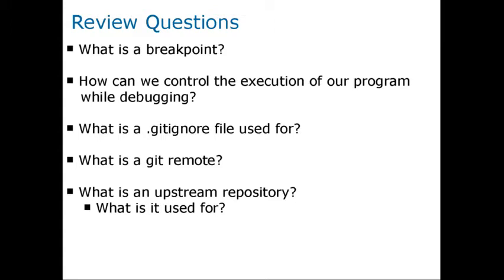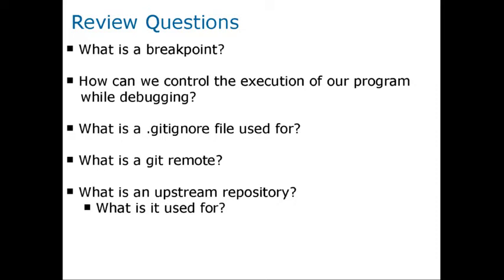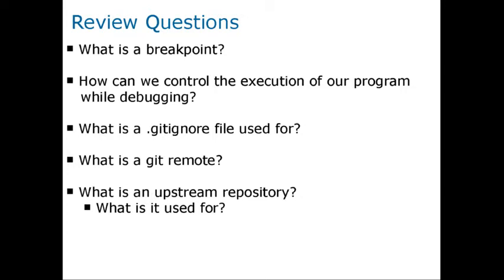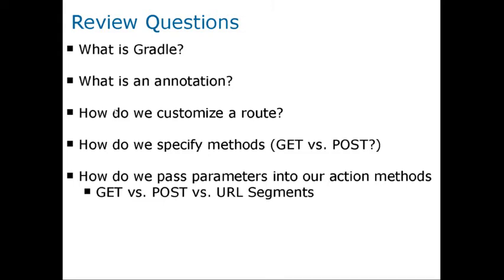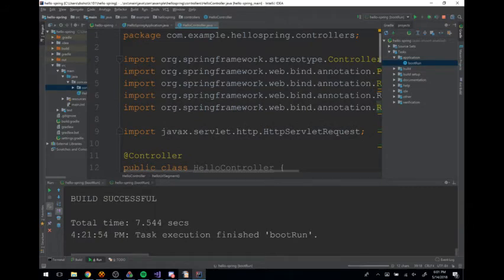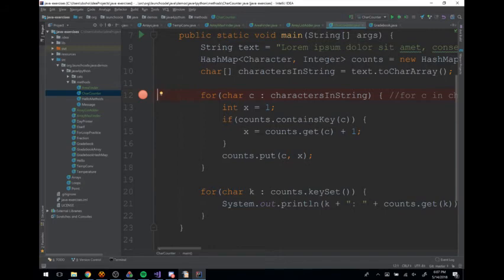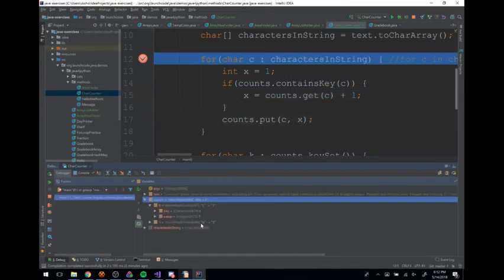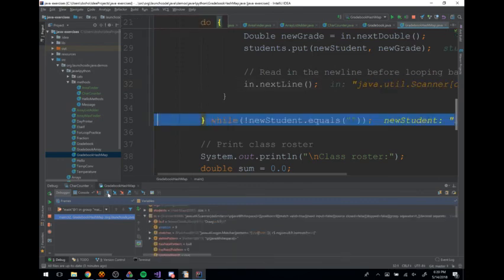LC101 - May 14th, 2018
Introduction to Spring